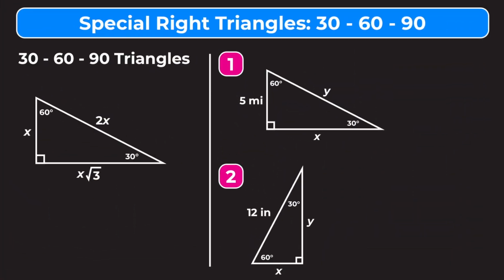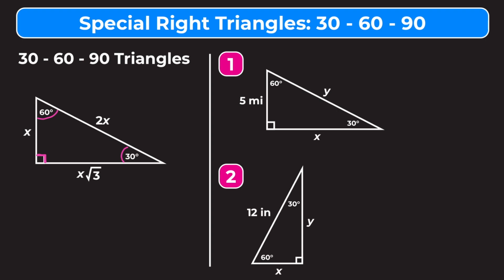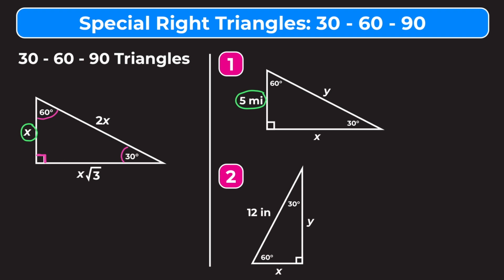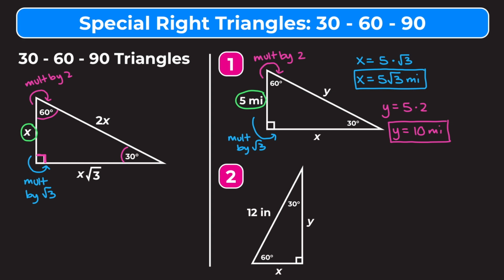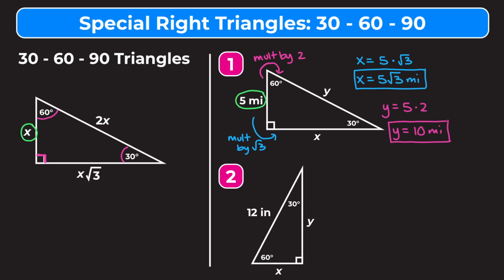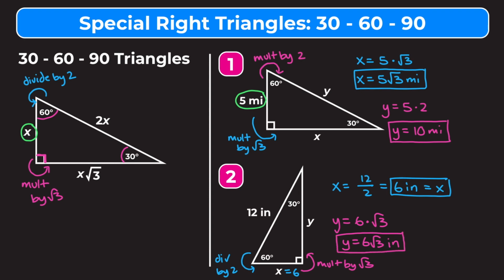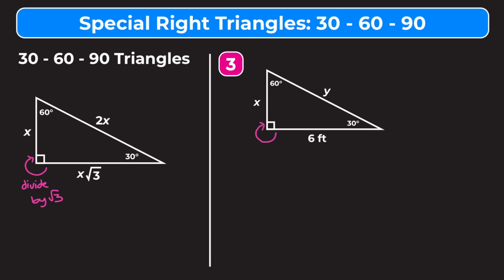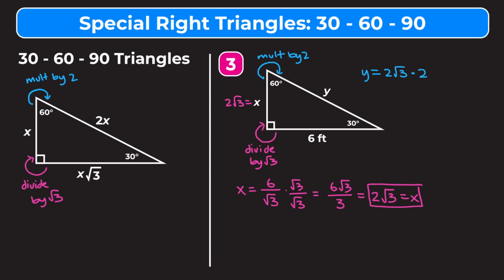30 - 60 - 90 Special Right Triangles | How to Solve 30 - 60 - 90 Triangles | Partners in Prime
*Let’s learn about 30-60-90 triangles* In this video, we walk you through three example problems covering solving for the missing side lengths in a 30-60-90 special right triangle. Whether you're learning about 30-60-90 triangles for the first time or just need a quick review, this video is for you!

While videos are a great way to learn math, practice is also important. That’s why we include *free practice worksheets* (with answers at the end!) that go along with our videos, so you can practice what you’ve learned.

Once you've finished learning and practicing 30-60-90 triangles, check out our video covering 45-45-90 triangles: